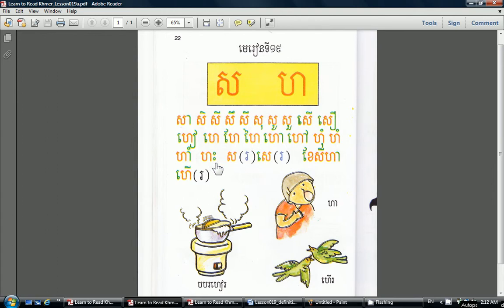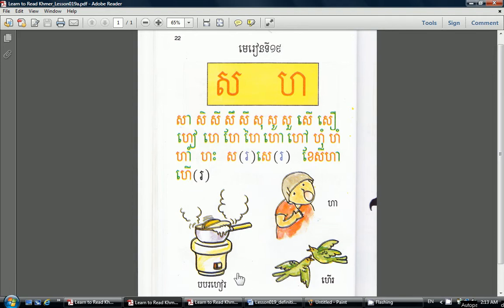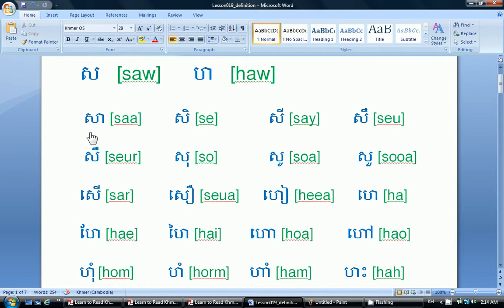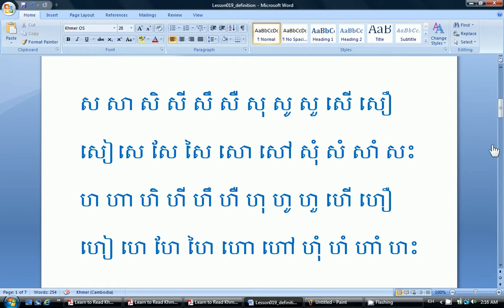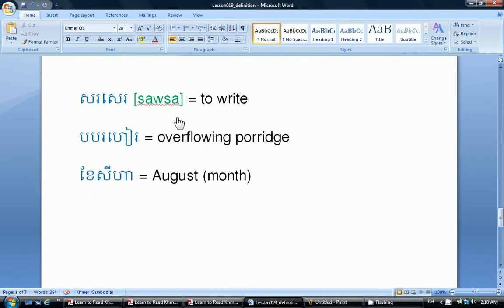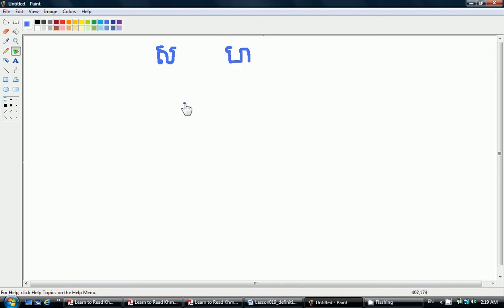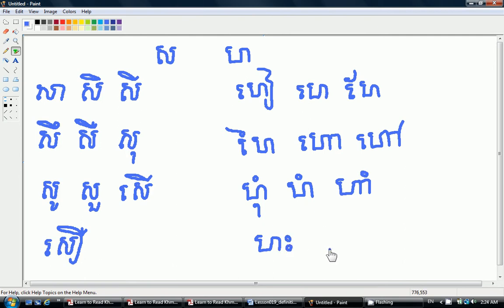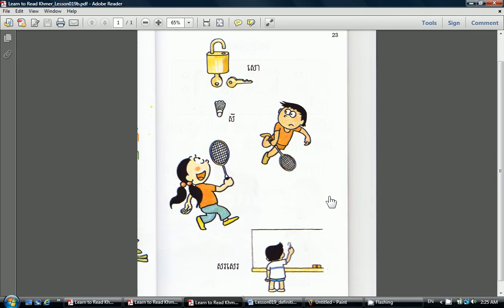Learn Khmer: Lesson 19 (Consonants saw [ស] and haw [ហ] - Pages 22-23)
This video shows Lesson 19 from the textbook called "Siev Pheuv Rien An" by  Dr. Setharin Penn, PhD.  It shows the first series consonants saw [ស] and haw [ហ]​ and combining it with the Khmer vowels sra aa [ា], srak e [ិ], srak ay [ី], srak eu [ឹ], srak eu [ឺ], srak o [ ុ], srak oa [ ូ], srak ooa [ួ ], srak ar [ើ], srak eua [ឿ], srak eea [ ៀ], srak a [េ ], srak ae [ ែ], srak ai [ៃ ], srak oa [ោ], srak ao [ៅ], srak om [ុំ], srak orm [ ំ], srak am [ាំ ] and srak ah [ះ] to make them sound សាសិសីសឹសឺសុសូសួសើសឿសៀសេសែសៃសោសៅសុំសំសាំសះ​ and ហាហិហីហឹហឺហុហូហួហើហឿហៀហេហែហៃហោហៅហុំហំហាំហះ, how to say សាសិសីសឹសឺសុសូសួសើសឿសៀសេសែសៃសោសៅសុំសំសាំសះ​ and ហាហិហីហឹហឺហុហូហួហើហឿហៀហេហែហៃហោហៅហុំហំហាំហះ, review vocabulary, how to say Lesson 19 and pages 22-23 in Khmer, and how to write សាសិសីសឹសឺសុសូសួសើសឿ and ហៀហេហែហៃហោហៅហុំហំហាំហះ.
For more info or feedback, please visit Cambodian School of San Francisco